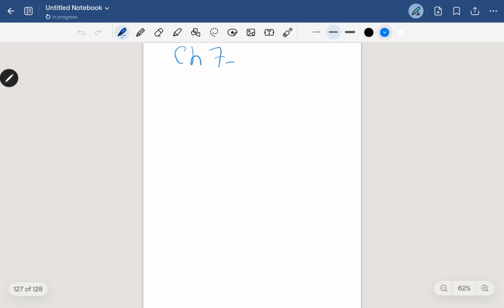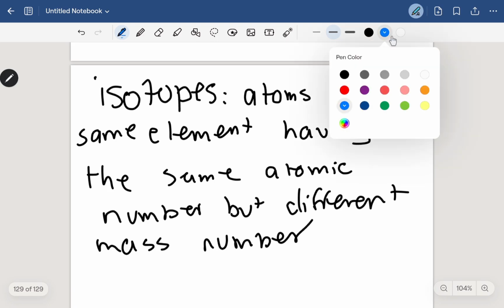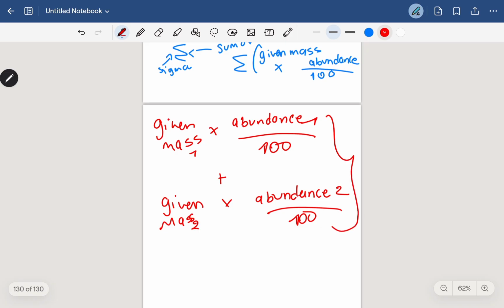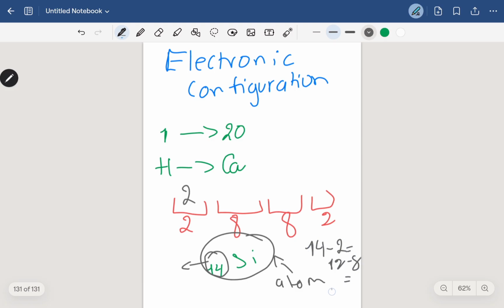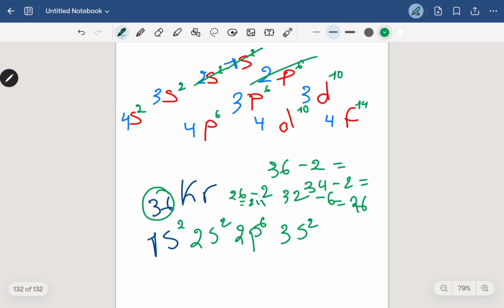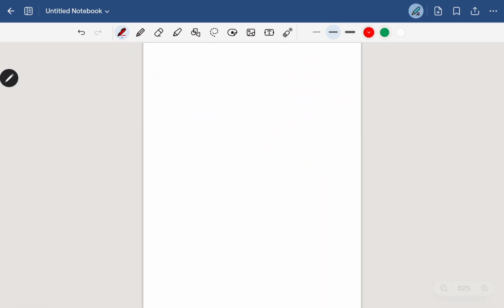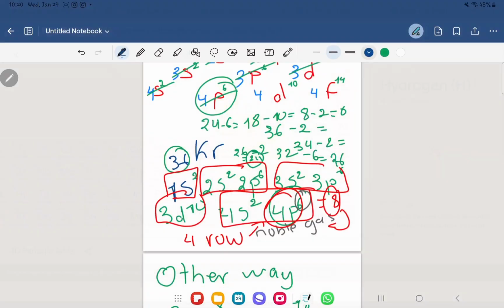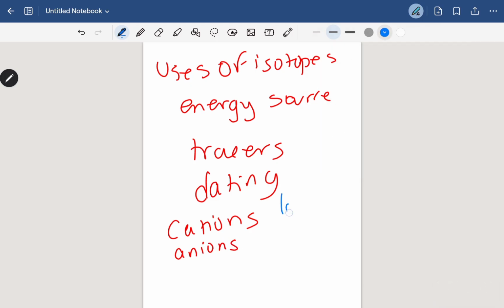Chemistry Chapter 7 Summary